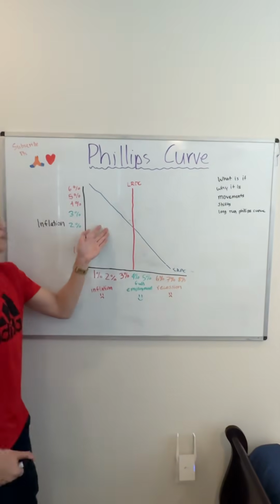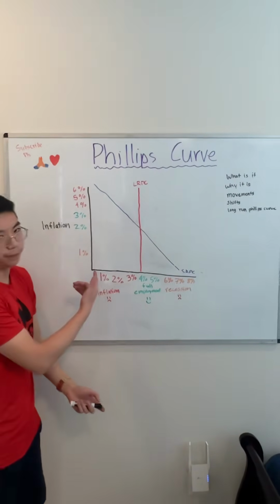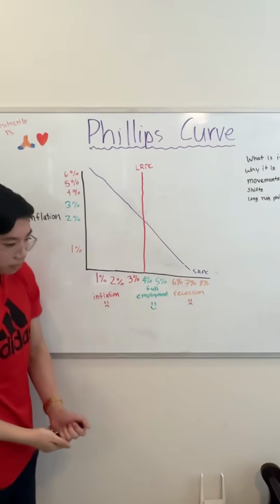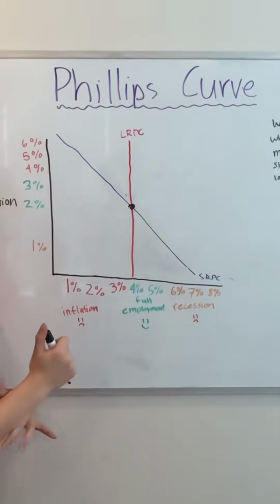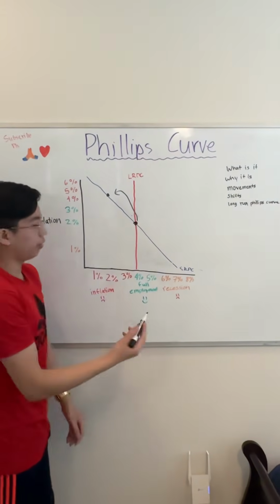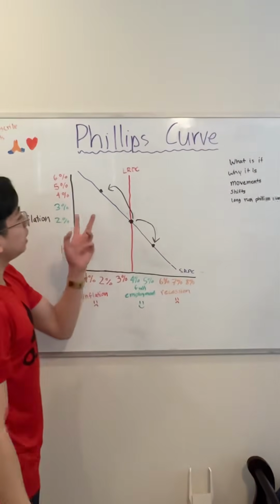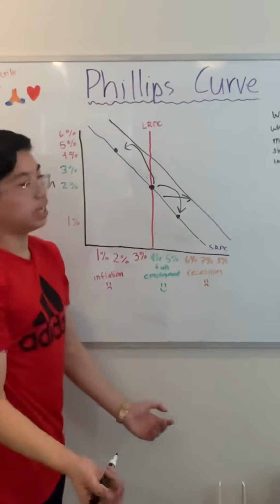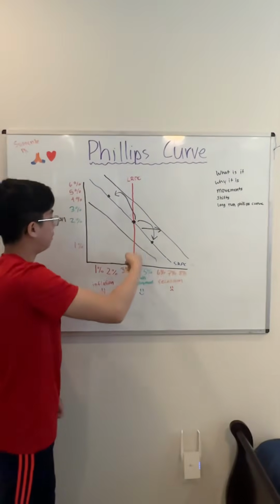Phillips Curve Explained